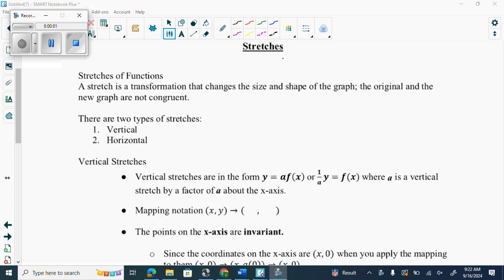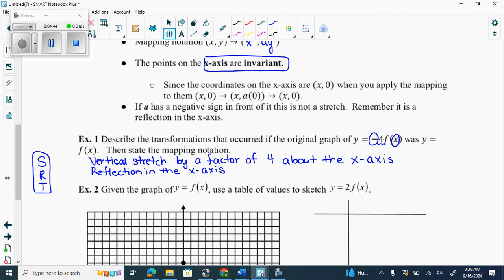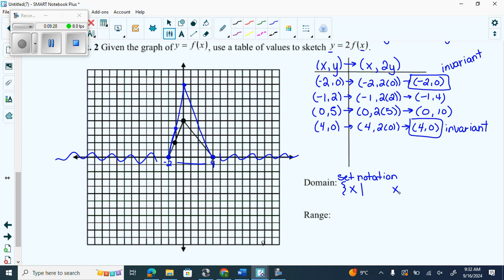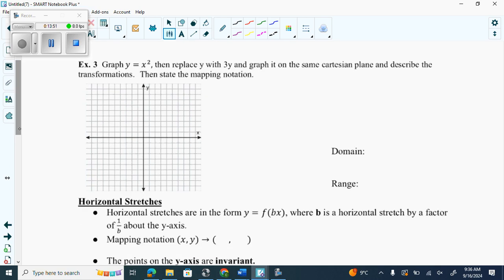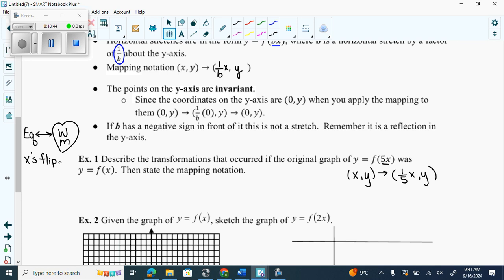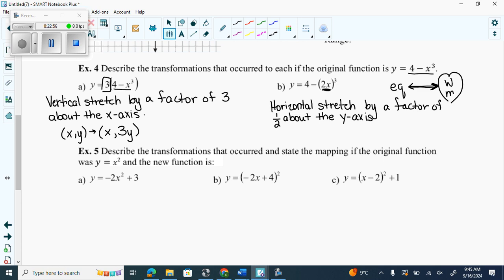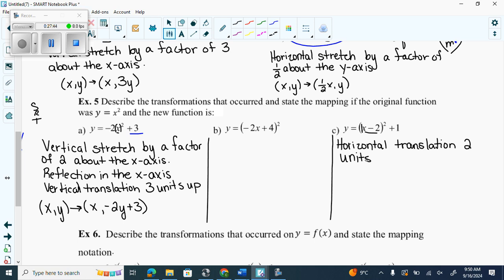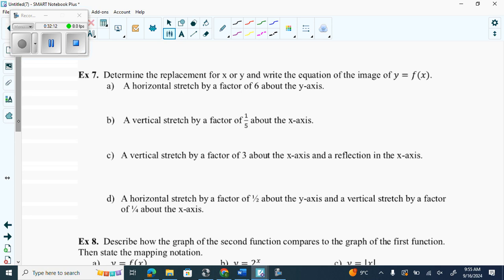September16 stretches part 1